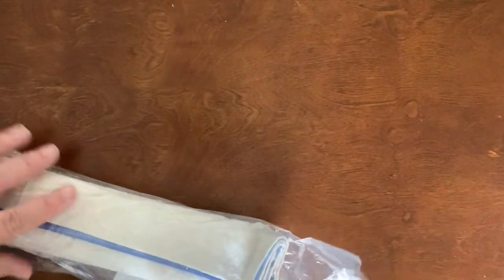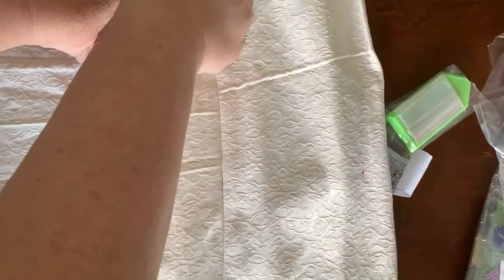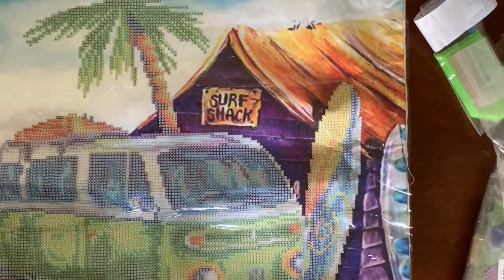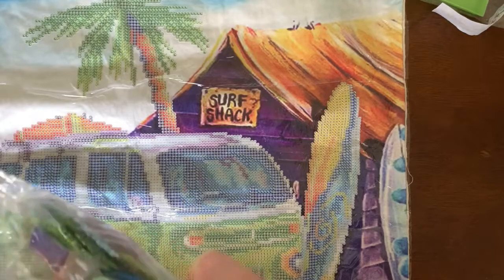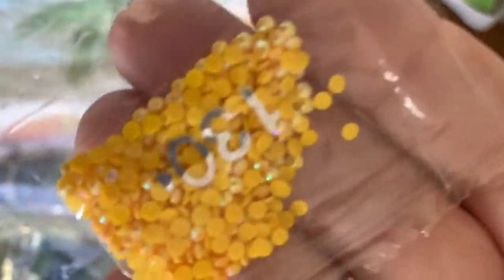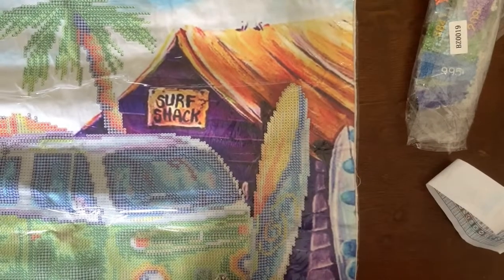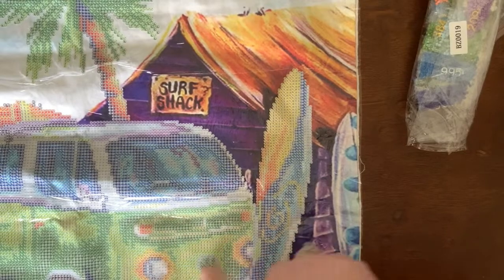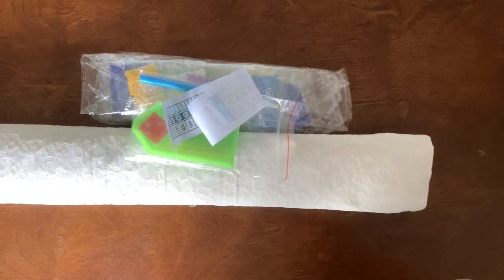Unboxing a New Diamond Painting Pillow Case Design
Join me o mu journey as I reveal a future giveaway on my channel! Someone will win this in an upcoming giveaway - To be announced in the future!